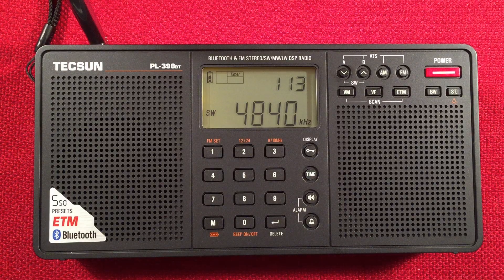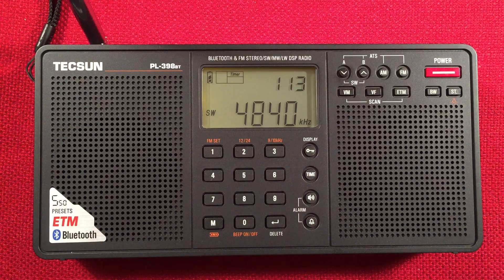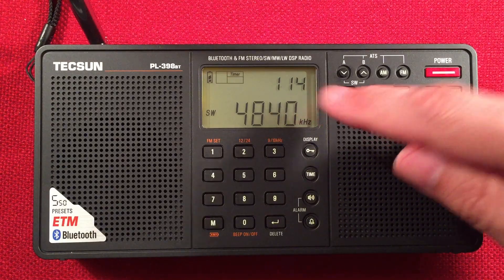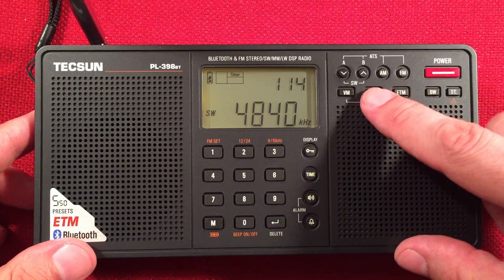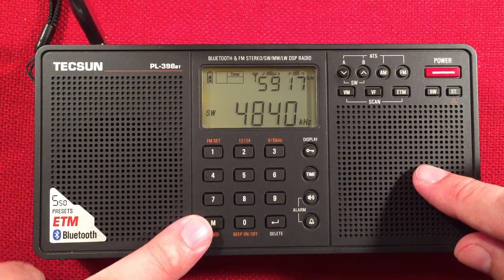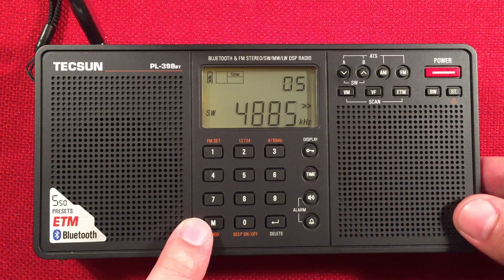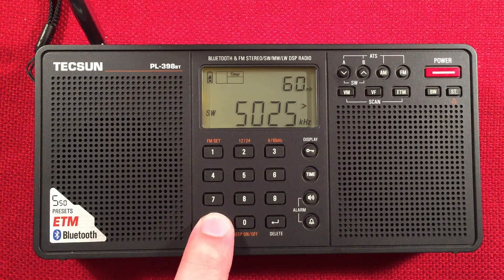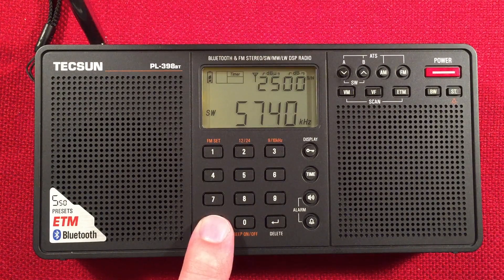Tecsun PL-398BT Evening AM & Shortwave Band Scans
The Tecsun PL-398BT radio continues to impress with its AM / MW capability.  A great, compact AM FM SW LW receiver.  Expect a Daytime Band Scan to follow.

I'm enjoying this receiver.  It sounds amazing with headphones!

Arnold Alt
MaryAnn A
Rita B